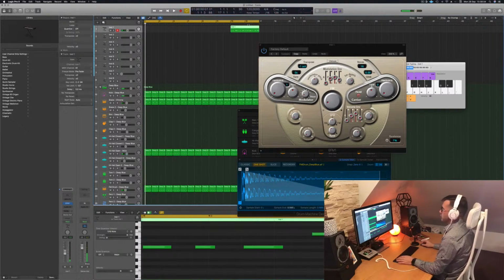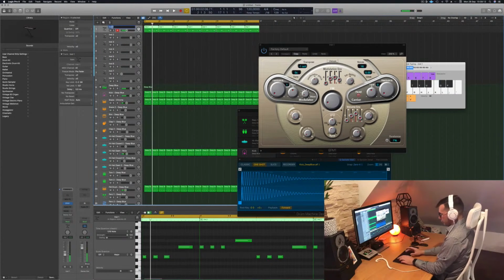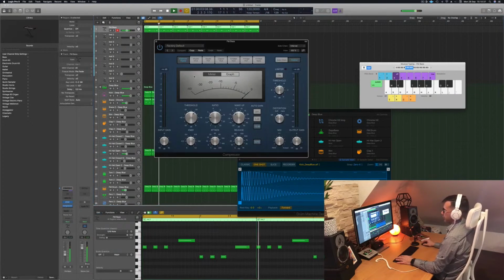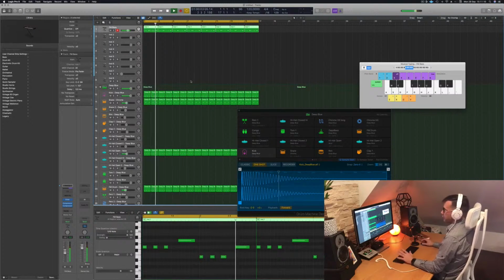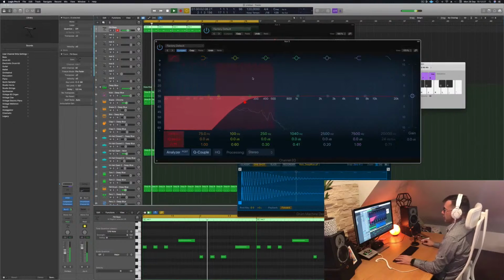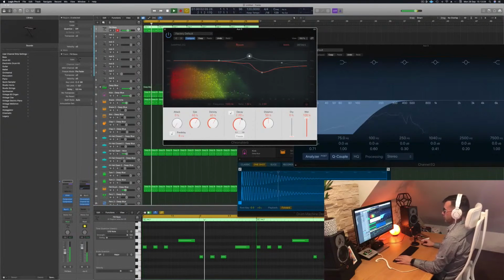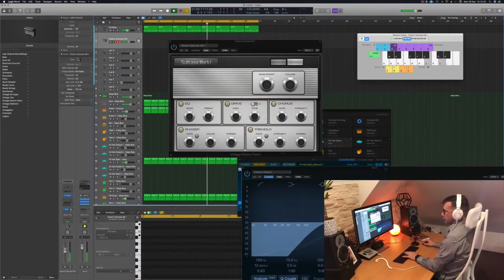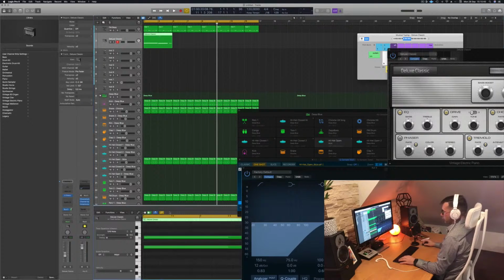▀ ͜͞ʖ▀ how to make CLASSIC Deep House like Dusky | LIVE ELECTRONIC TUTORIAL #141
Learn how to make Deep House music by watching our free live tutorial and study the Logic Pro X Template from the session to practice what you have learned. The Live Electronic Music Tutorials give everyone the opportunity to learn music production at their own pace anytime anywhere. Unlock the secrets of electronic music now.

Episode 141of our live electronic music tutorials  lands with Mikas recalling memories creating a Classic Deep House song in Logic Pro X using only Logic Pro X Instruments and audio processors. To us this classic deep house sound includes a FM Bass with a reverb send to it to create the specific sound we are looking for. Percussions are minimal but groovy and of course we do require an electric piano to have this cool acoustic groove.

Chapters:
0:00 Introduction, Classic Deep House is …
2:40 Recoding the classic FM Bass sound
6:12 Adding a reverb to our bass sound
10:10 Recording the Electric Piano Chords
14:25 Adding vocal synths accents
17:17 Recording a lead and turning it into vocal hits
20:32 Adding an arpeggiator with a bells like sound
25:11 Recording a lead sound with a guitar like pluck
27:47 Recording a sub melody to add to the groove and caracter
31:23 Adding more percussive elements
33:00 Final Thoughts

All Episodes sample pack melodic techno ableton ableton template melodic techno tutorial wavetable bass